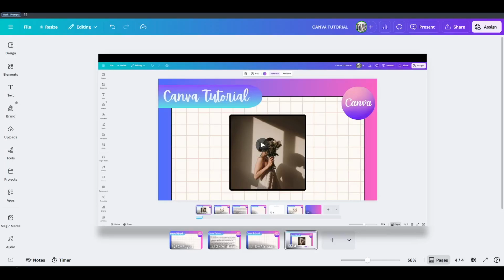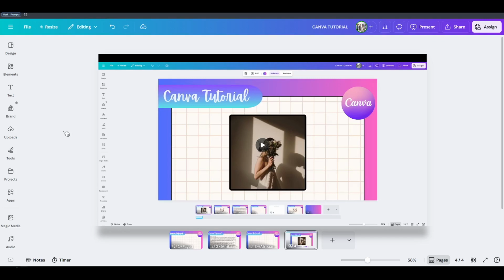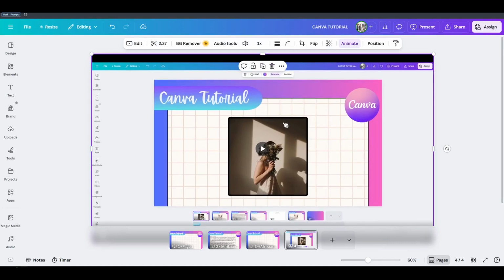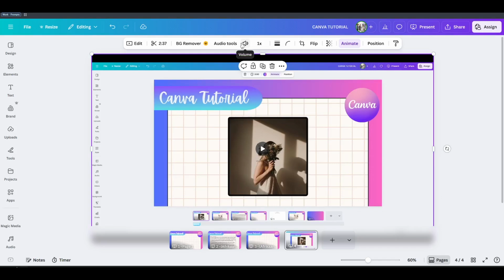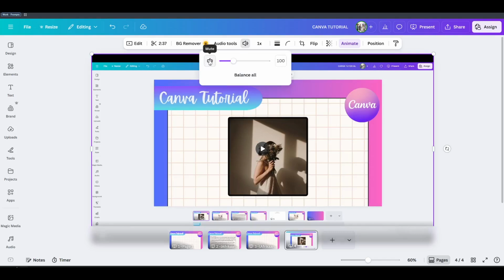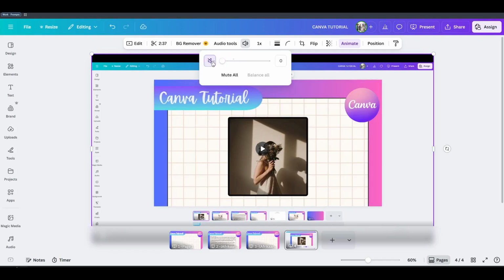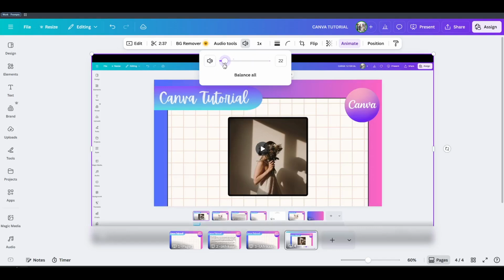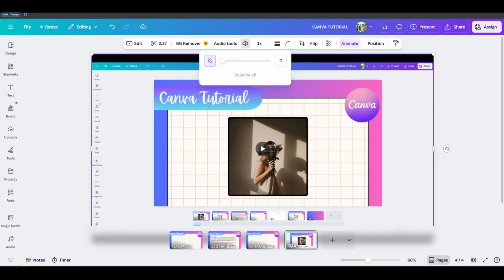How to Mute a Video in Canva | Canva 2025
Learn how to mute a video in Canva using the audio and video editing tools. This tutorial shows how to remove or lower audio from video clips for presentations, social media content, and creative projects. Improve focus on visuals and create professional, distraction-free designs in Canva.